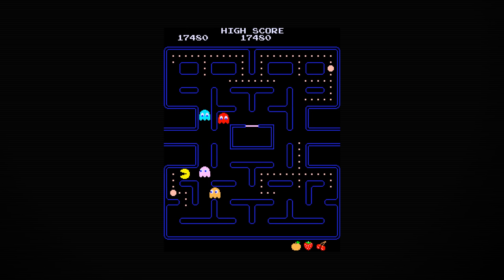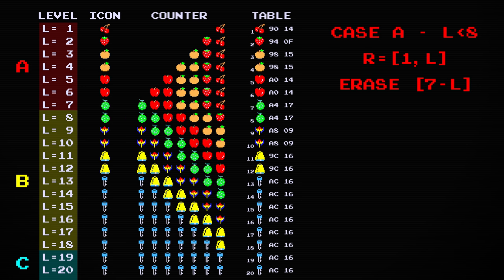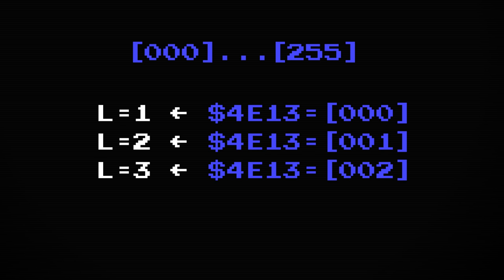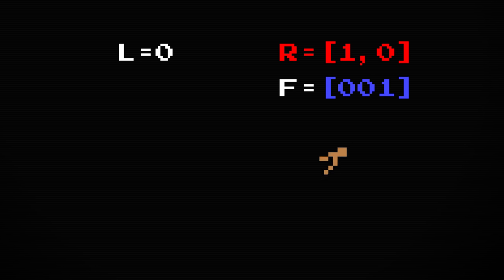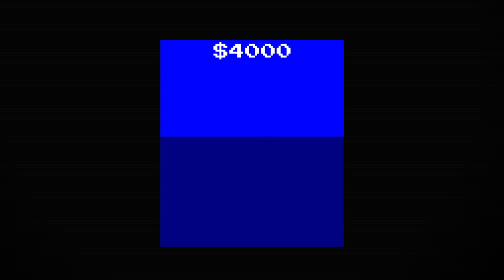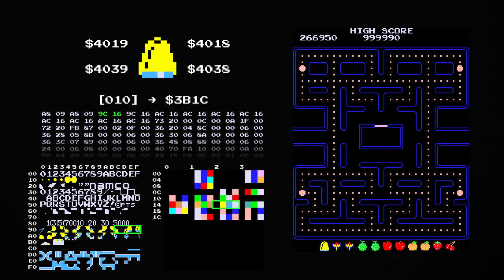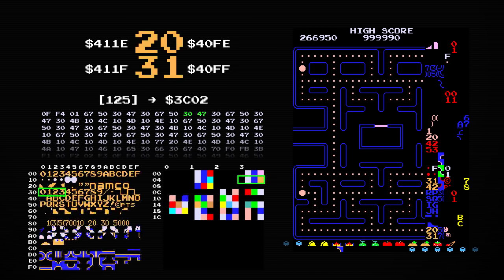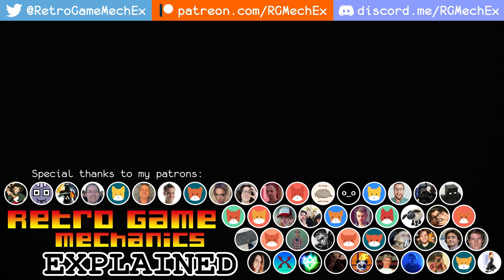Pac-Man Kill Screen Explained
You may have heard about Pac-Man's game-ending kill screen, but have you ever wondered what actually causes it? It's all explained right here.
LINKS
PATRONS
Thank you everyone for your help! It means so much to me.